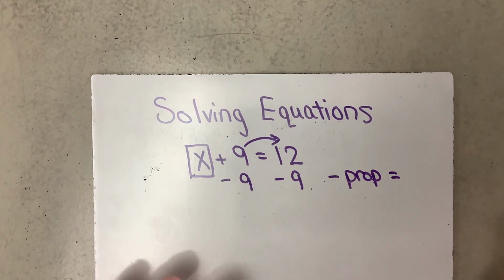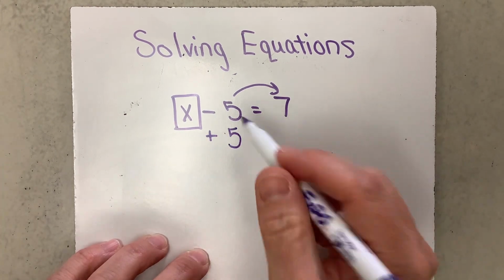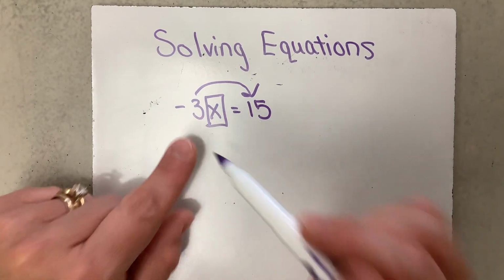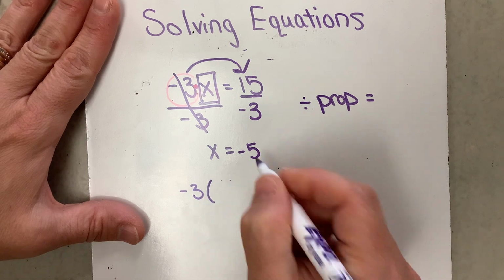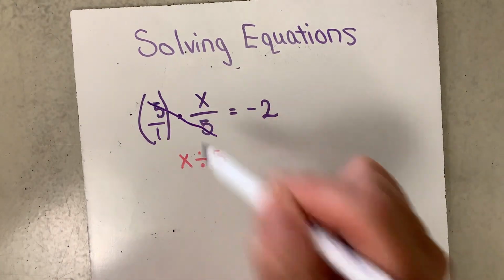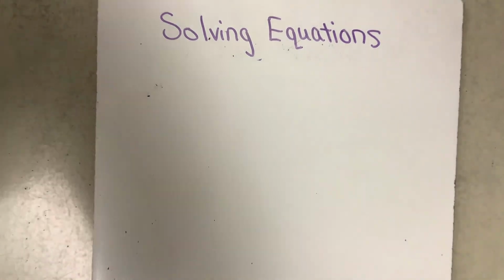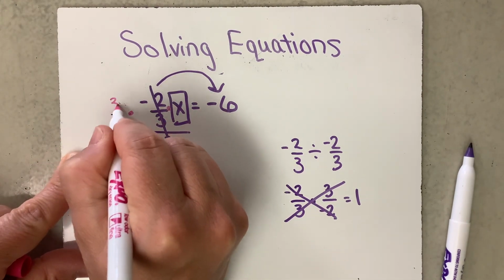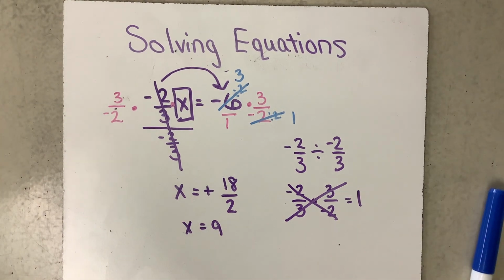Solving 1-step equations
Topic 1:big ideas